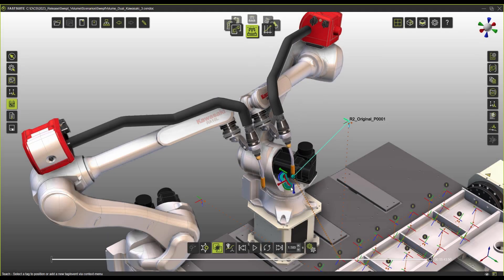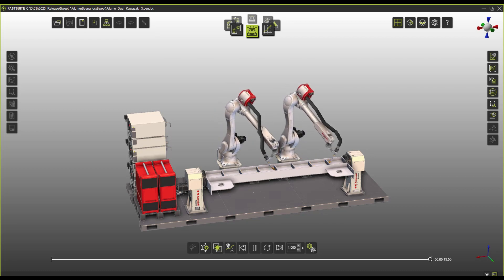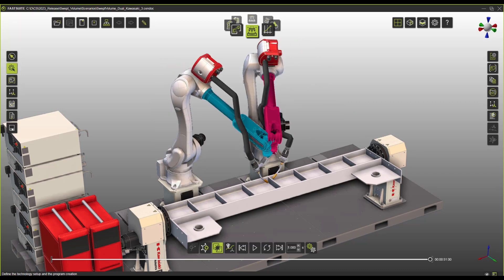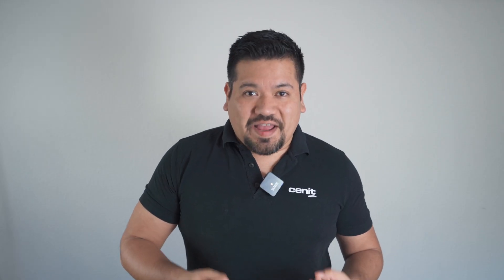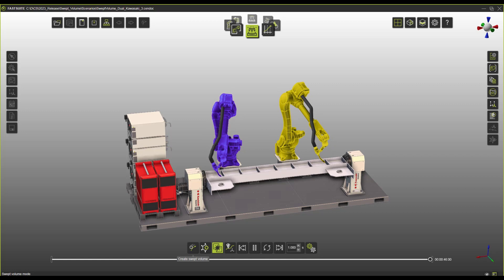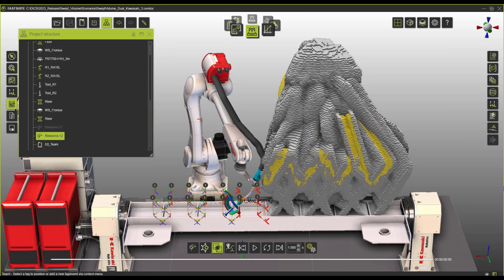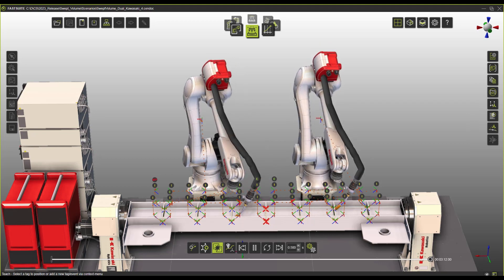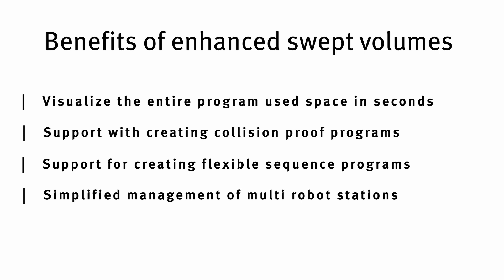Swept Volume/ Interlocking zones with FASTSUITE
Swept volume enhancements to support definition of interlocking in interference zones

With the extension of the function, programmers can test reachability and recognize interlocking situations and therefore can correct the situations to guarantee the correct function of the robot cell.
Swept volumes help to find the perfect part position and to design and build an optimized fixture. These volumes are also a very useful tool for programming robotic interlocking.

This avoids machine downtimes due to collisions, increases the safety of the operations, reduces the time for setting up the cell and running the programs. Regardless of the controller, one swept volume is created per swept volume definition.

▬ About FASTSUITE ▬▬▬▬▬▬▬▬▬▬▬▬

FASTSUITE is a 3D-Platform for the entire life cycle of manufacturing system, from early concept design, offline programming to virtual commissioning and operation.

FASTSUITE is a CENIT product. CENIT is a leading IT consulting and software company with 29 locations in nine countries worldwide, focusing on the development and implementation of digital manufacturing solutions.